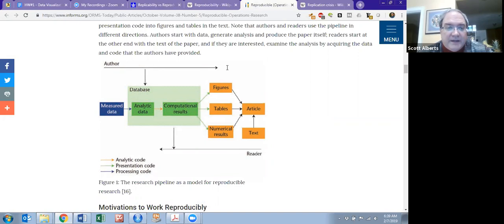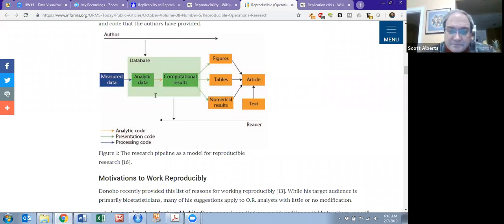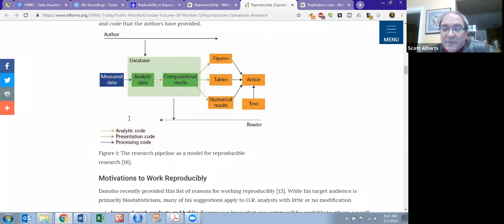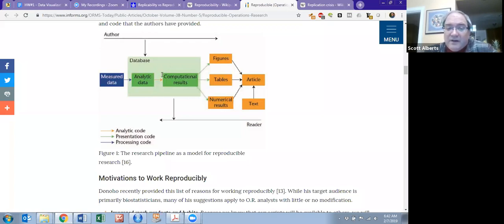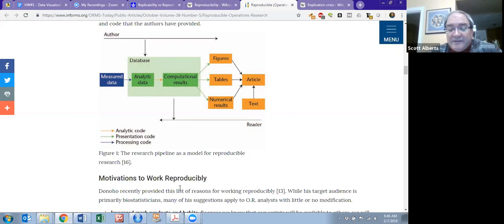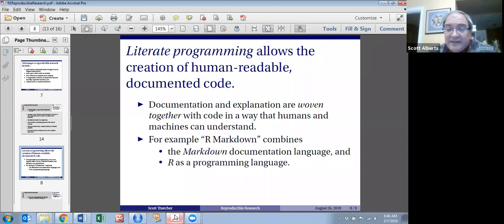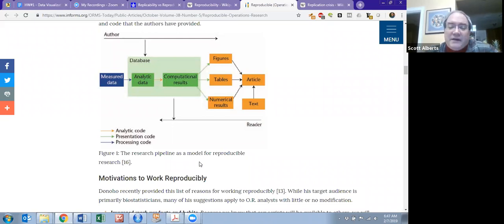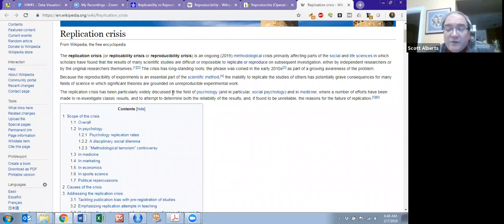Reproducibility and the Research Pipeline